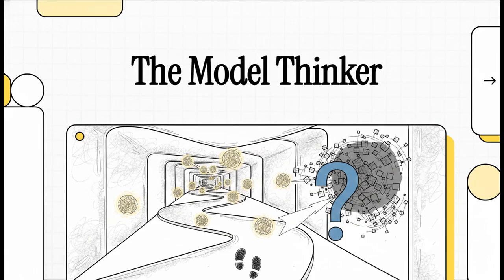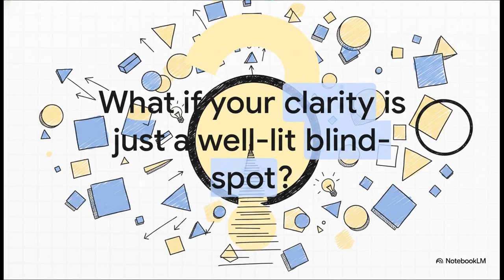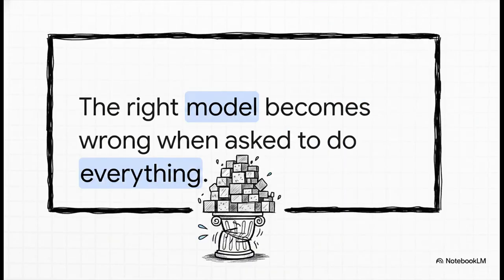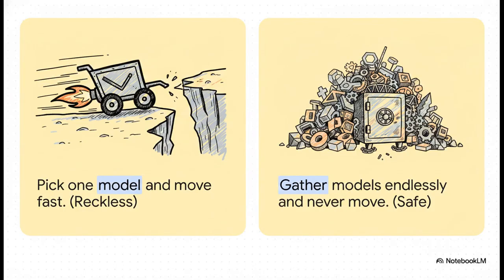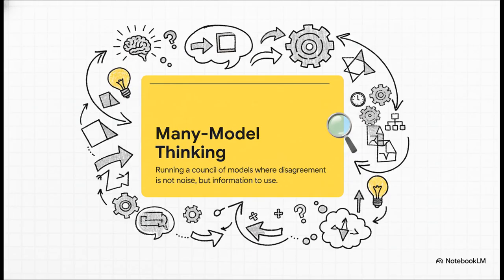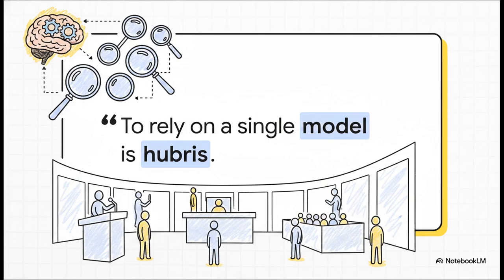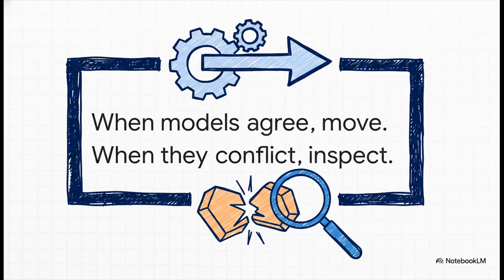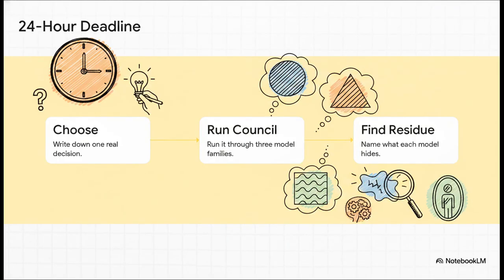085A0_ V18 _n Explainer The Model Thinker